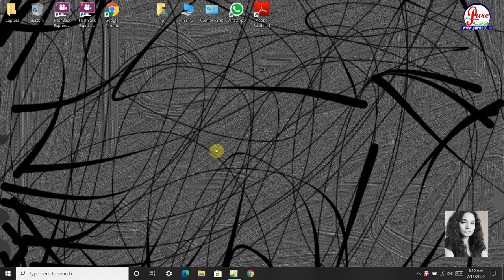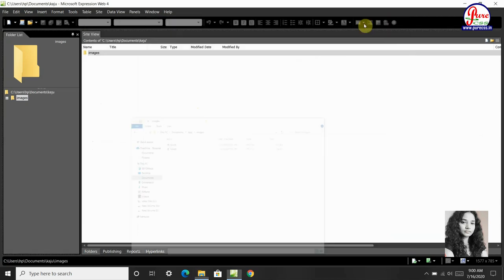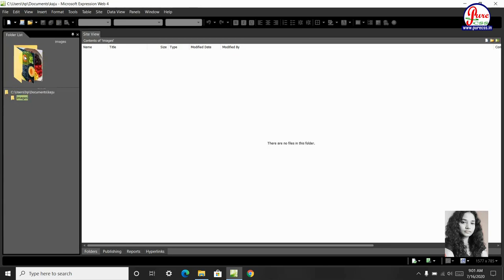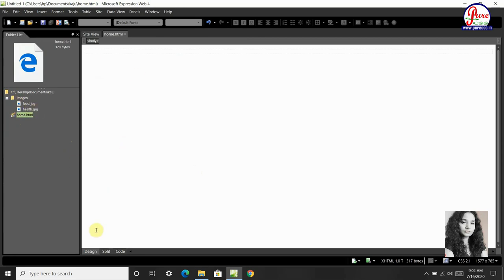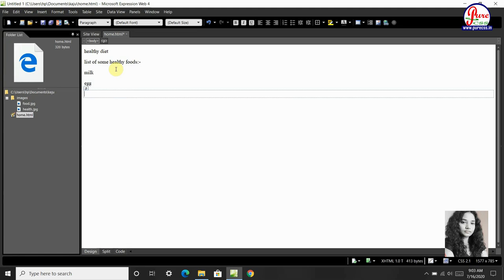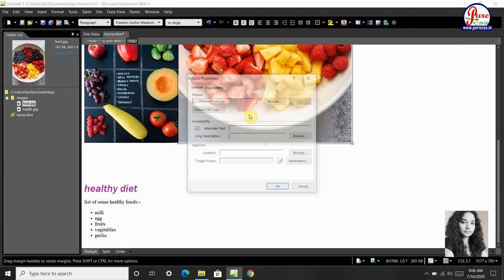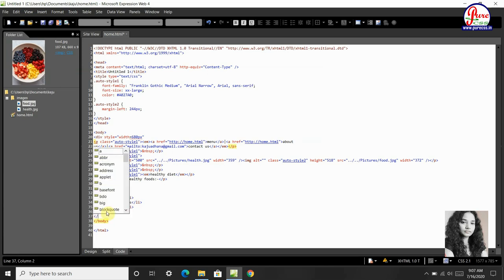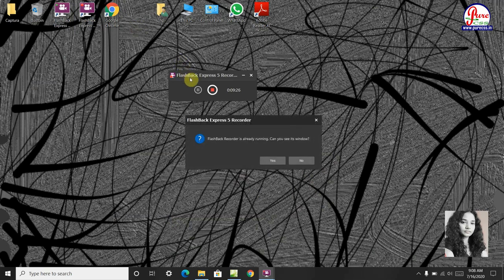HTML Image Insert Using Expression Web GPWTR20 #17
HTML Image Insert Using Expression Web by Anjali Adhana During Online Industrial Training at PURECSS in July 2020